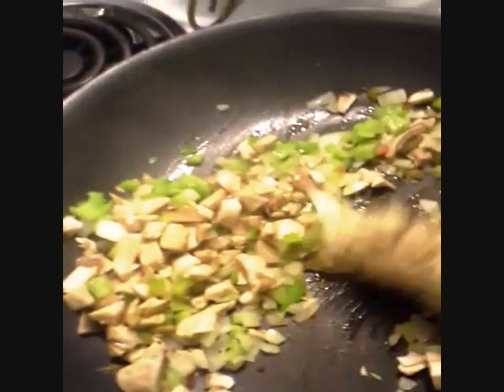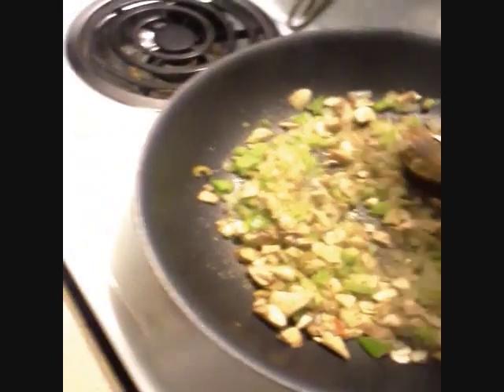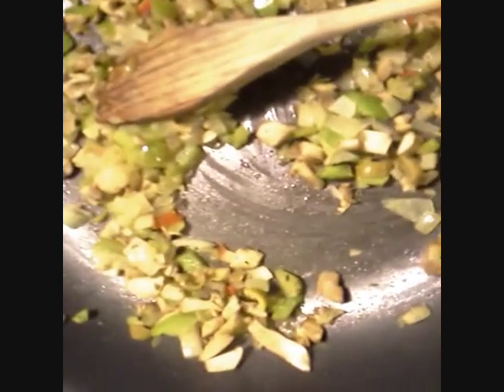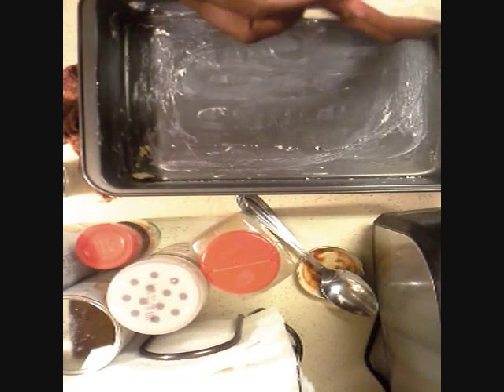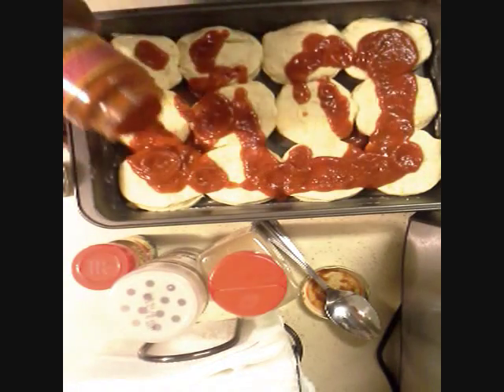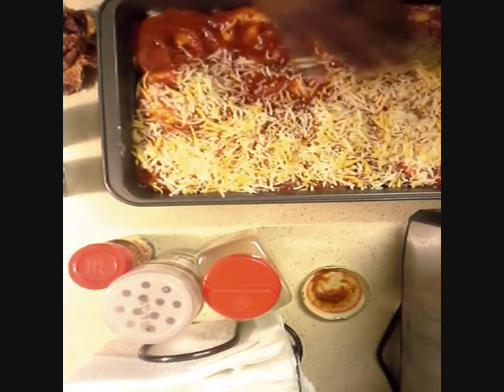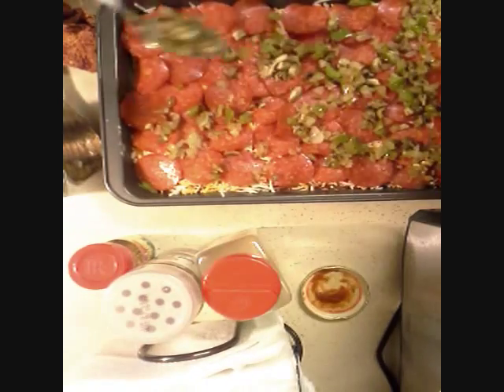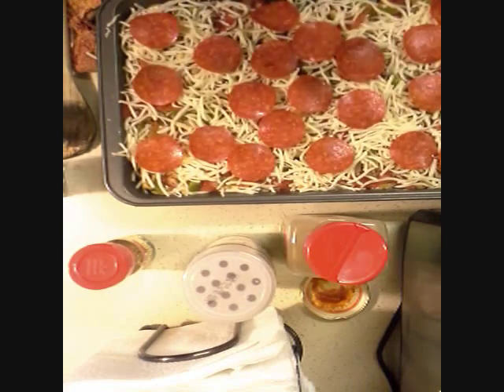Trailer Park Pizza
This pizza was the BOMB.COM!  I only had 1 1/2 peices!  This is truly deep dish!  If you don't like alot of bread this recipe is not for you!  Possibly cutting the biscuits in half will reduce the height of the crust.  Enjoy!